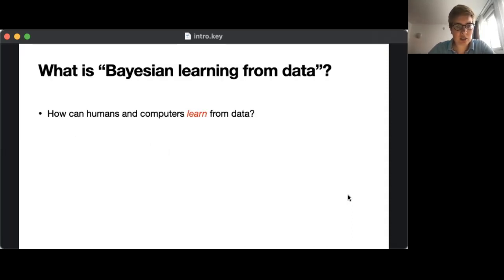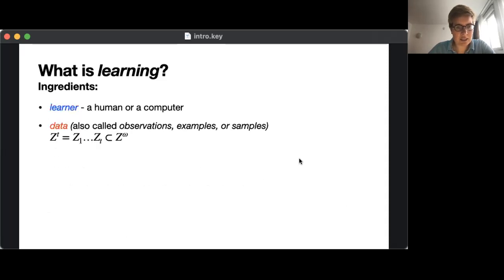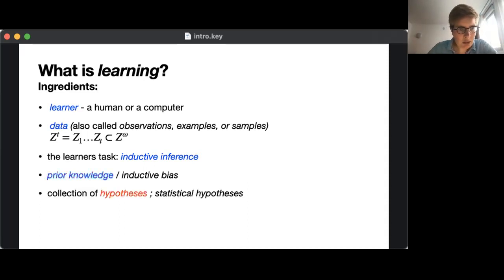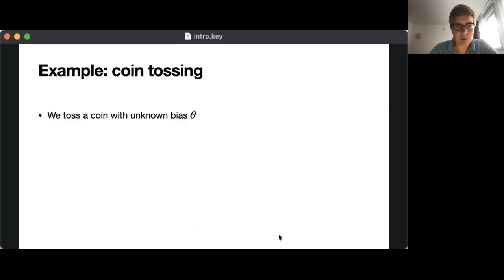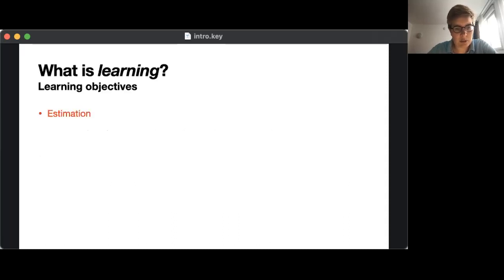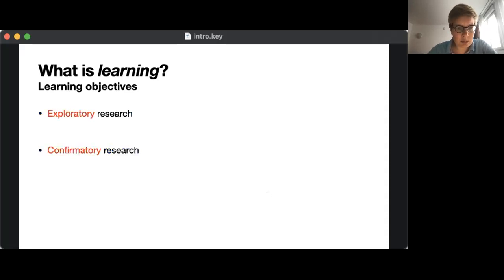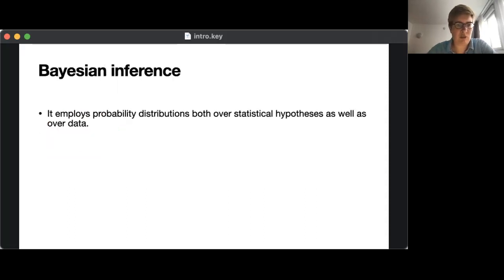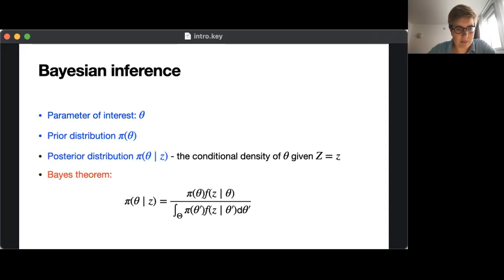Introduction: Bayesian learning from data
Introduction to The Bayes Channel and to Bayesian learning from data: How can humans and computers learn from data? What ingredients do we need for learning? What are the basics of Bayesian learning?